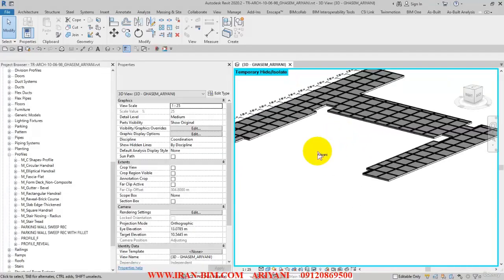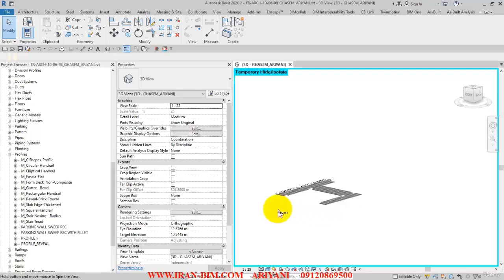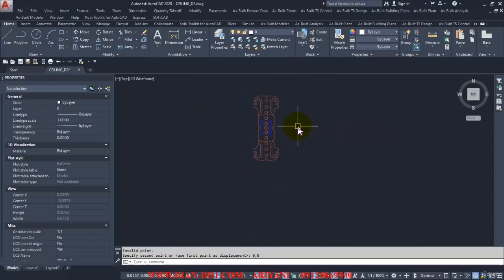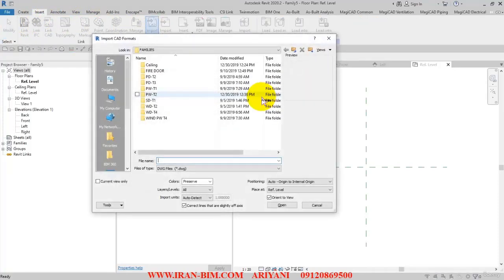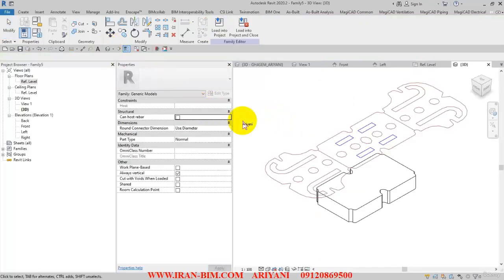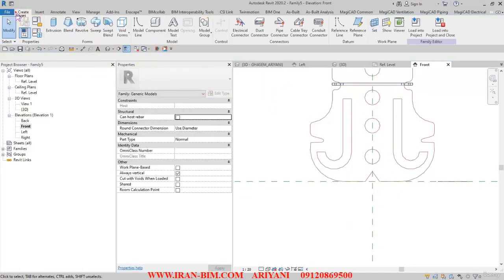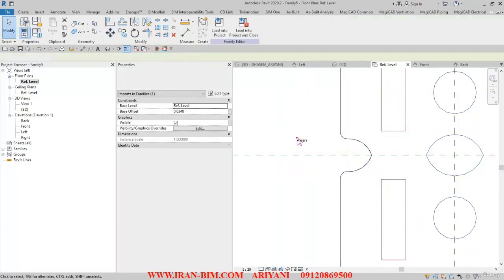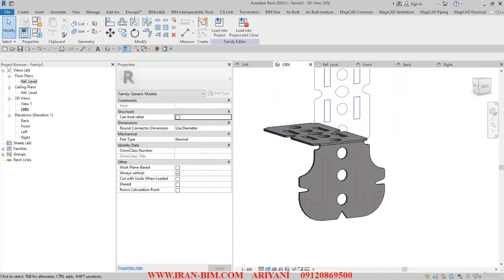50 Ceiling Structure Part 3 Connections